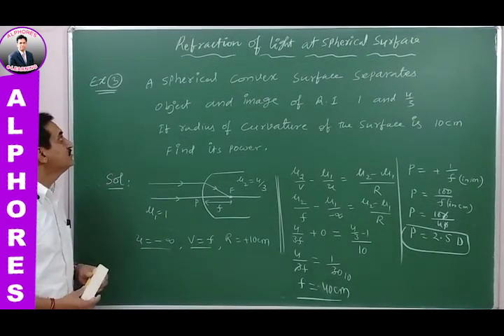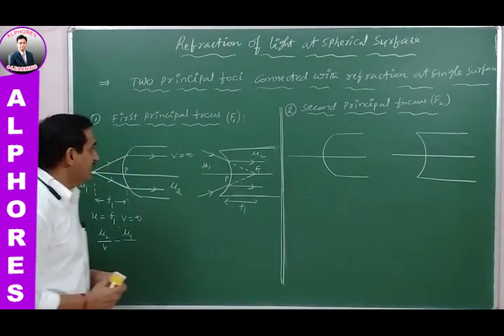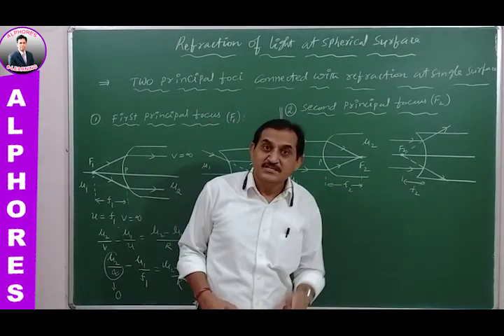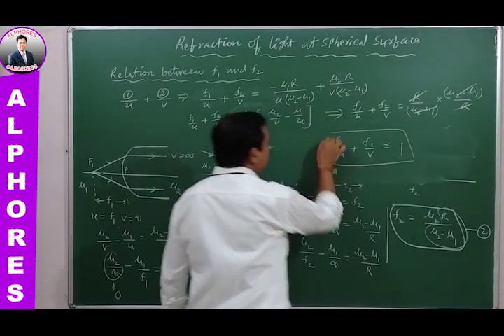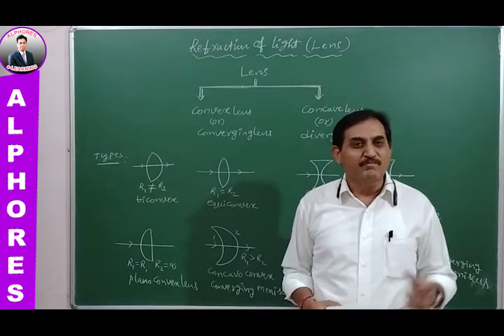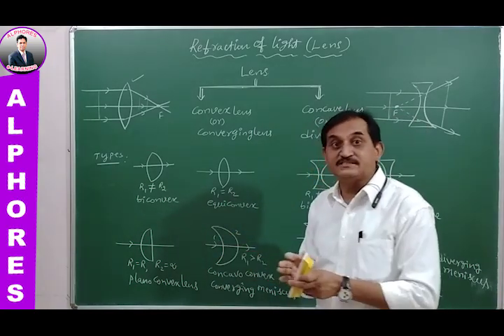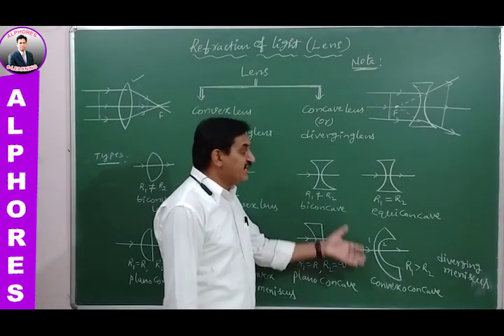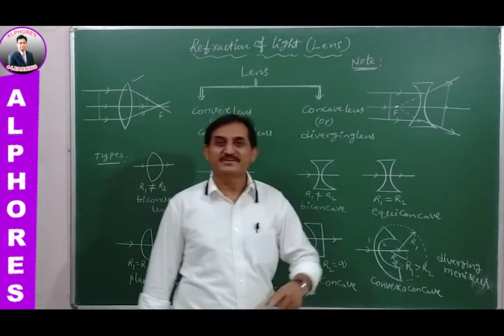IIT | PHYSICS | UPCOMING SENIORS | SESSION 52 | 08.06.2020